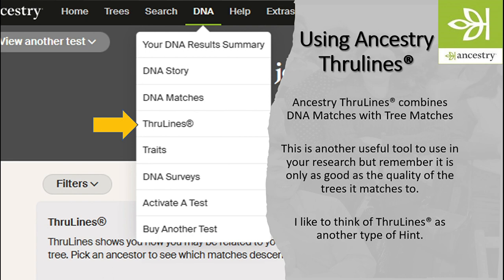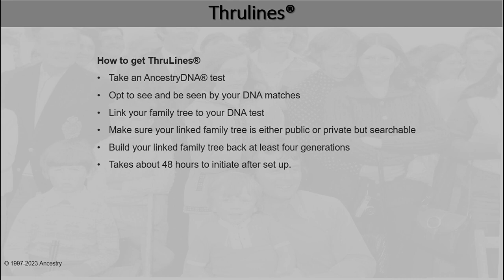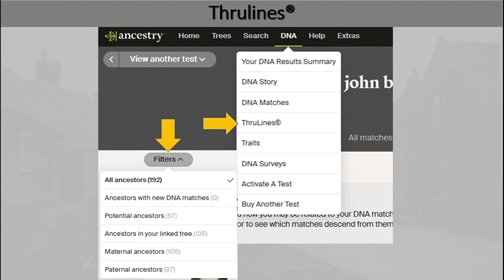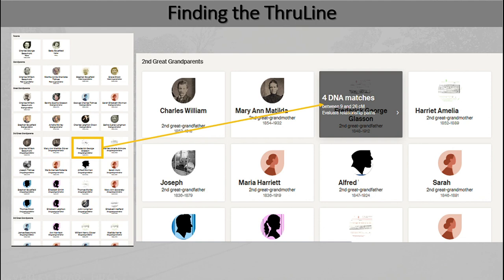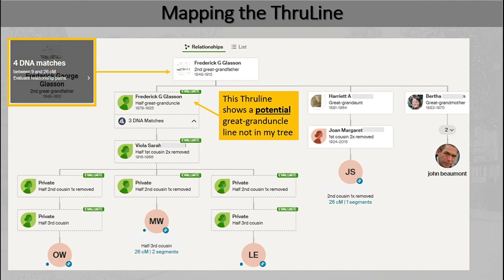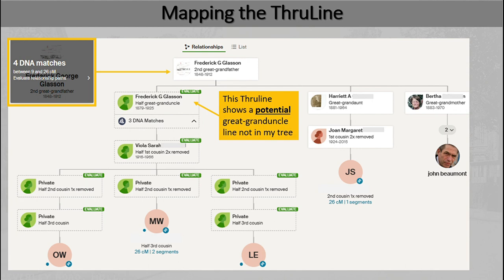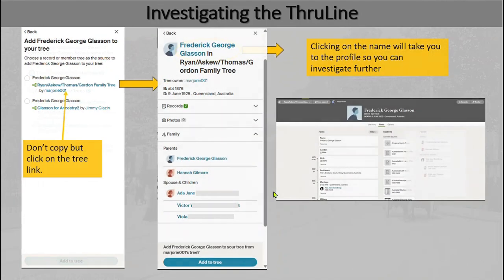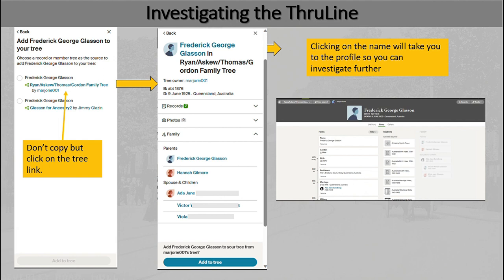Master Ancestry.com ThruLines and Grow your Family Tree.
Unlock the Full Potential of Ancestry.com ThuLines: Mastering Their Functionality for Powerful Genealogical Research

Ancestry ThuLines presents an exceptional opportunity for delving into your family history, but to truly harness their power, it's essential to grasp how they work.

By mastering the functionality of Ancestry ThuLines and incorporating these strategies into your research, you can unlock the full potential of your Ancestry DNA and matching trees, enriching your understanding of your family's history and heritage. Happy researching